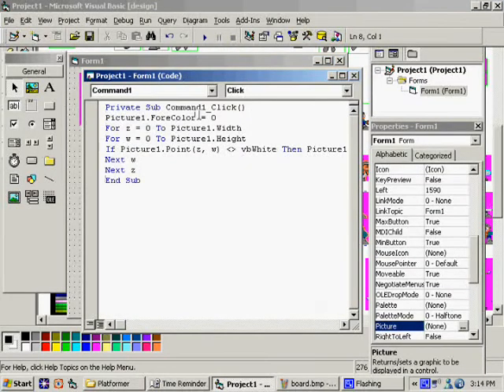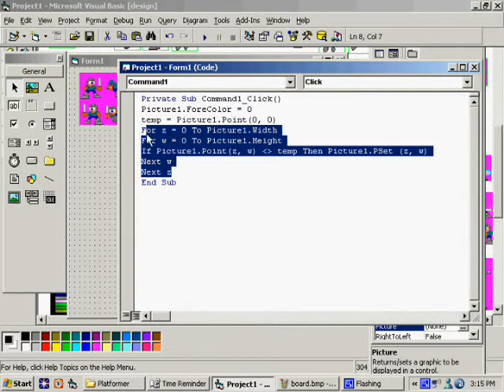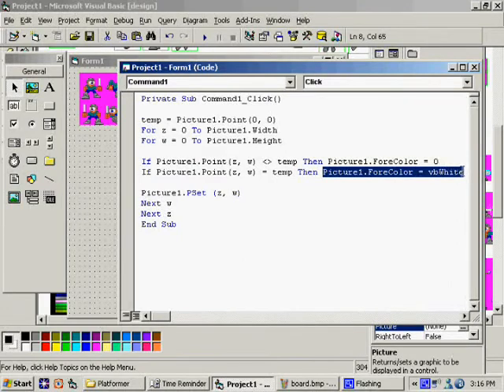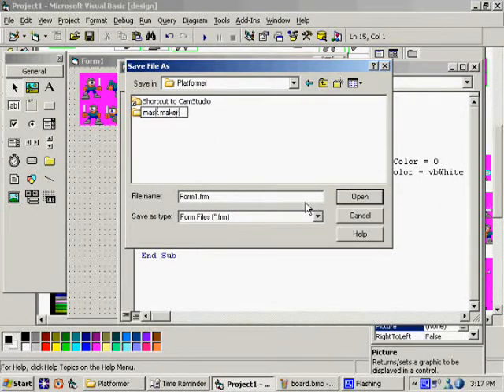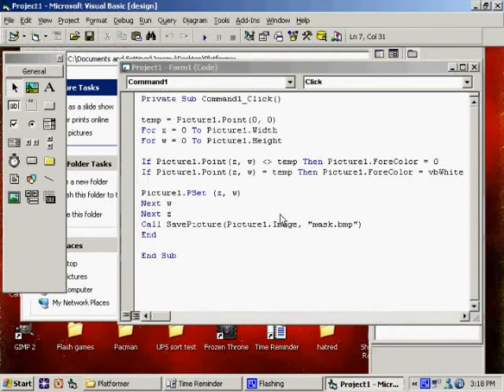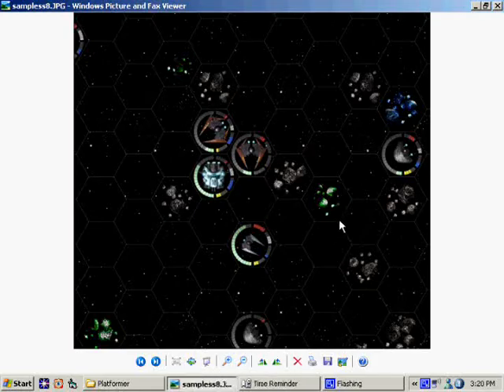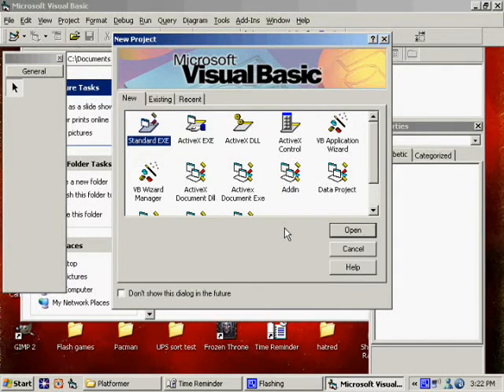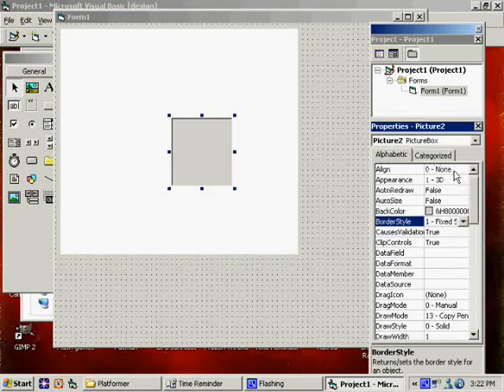Program 2D Side-scroller in VB6.0 #2